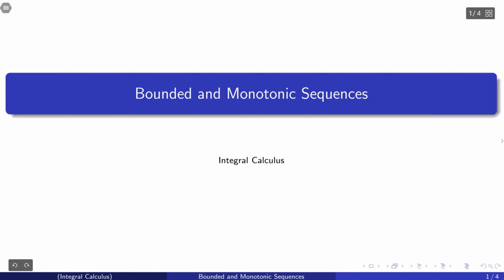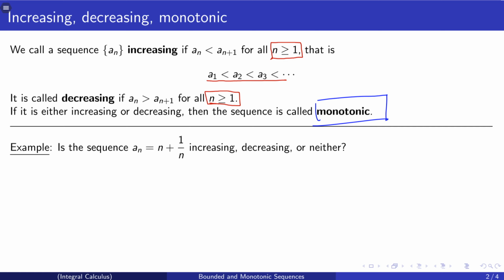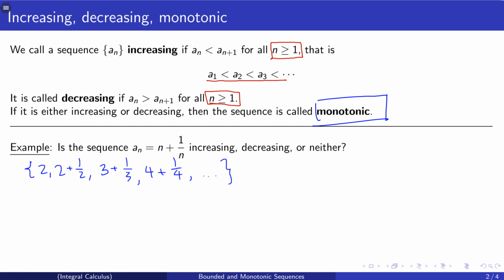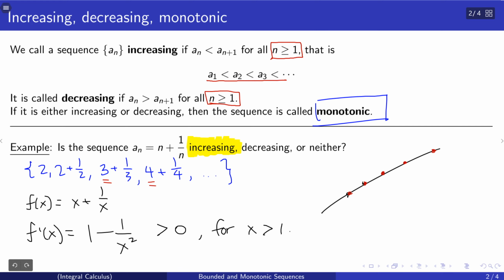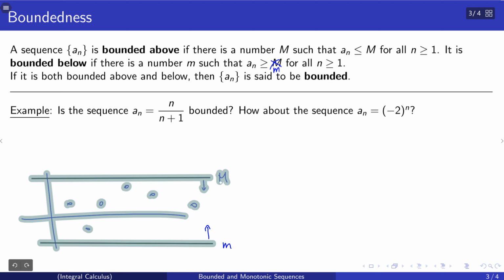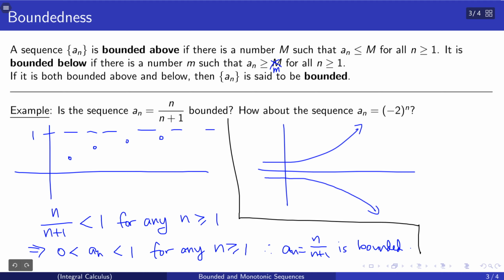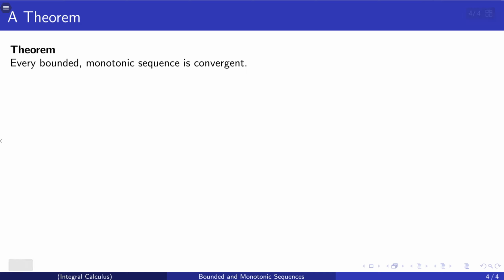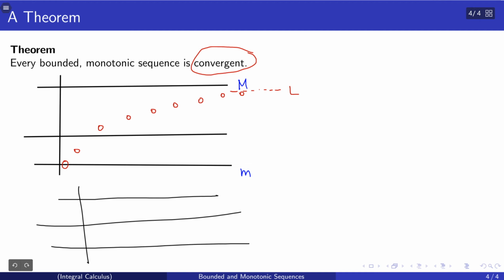MAT136: Bounded and Monotonic Sequences